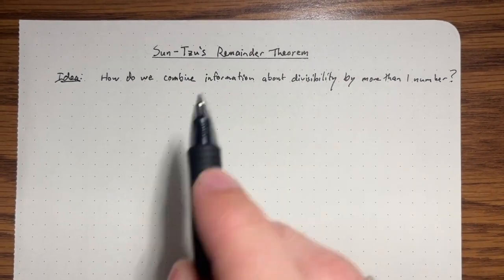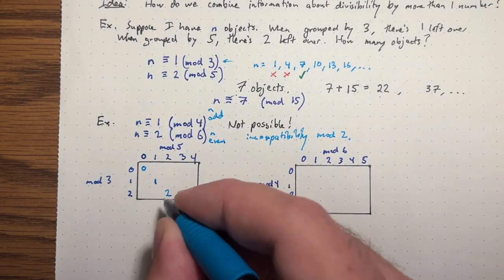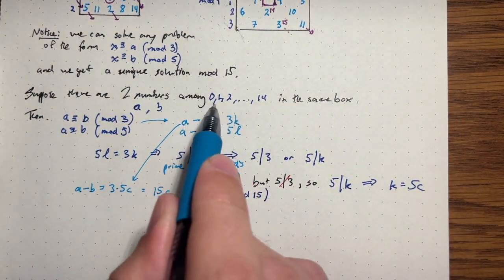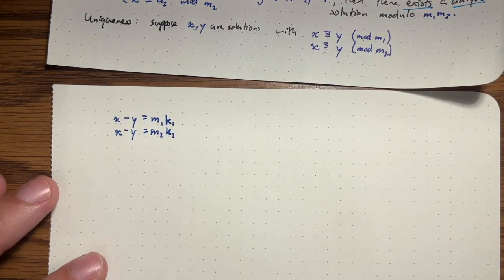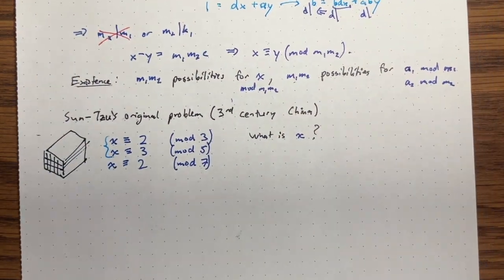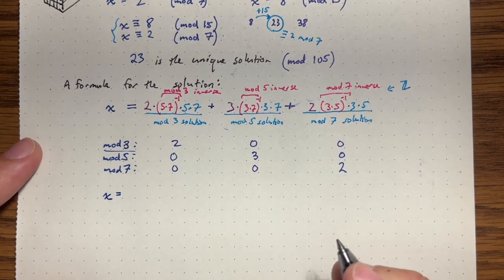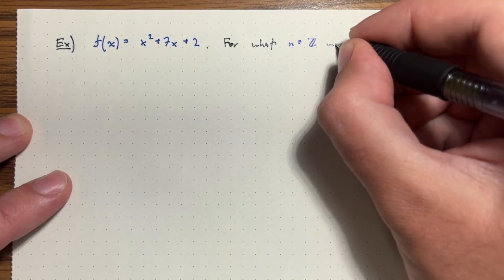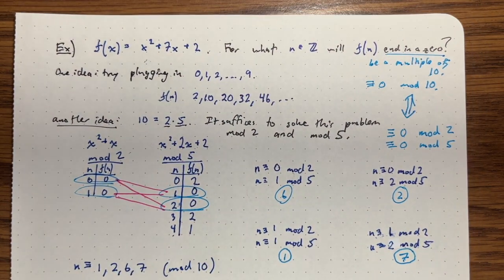Lecture 10 - Sun Tzu's Remainder Theorem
There are many versions of the Sun Tzu Remainder Theorem, but the main thing it lets us do is combine various pieces of information relating divisibility by different numbers into a single piece of information, provided the moduli are coprime.

This lecture is part of a course on Number Theory (Math 301, University of Washington)